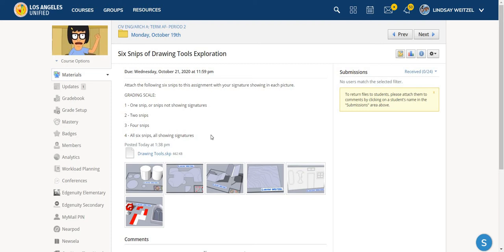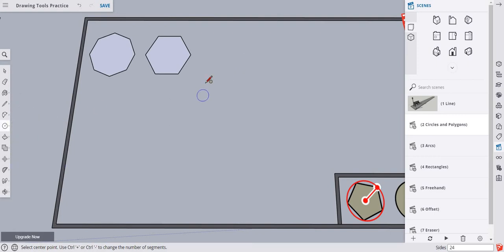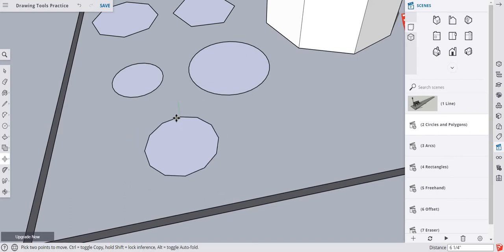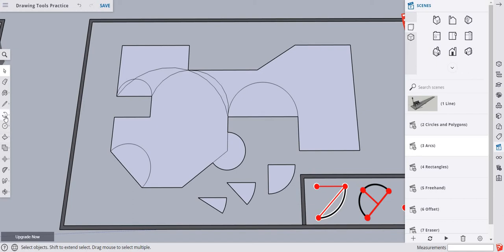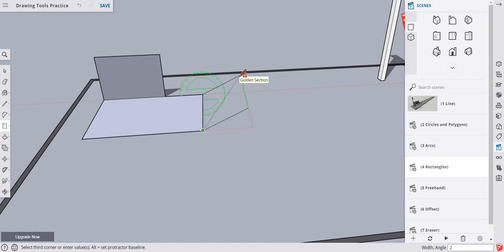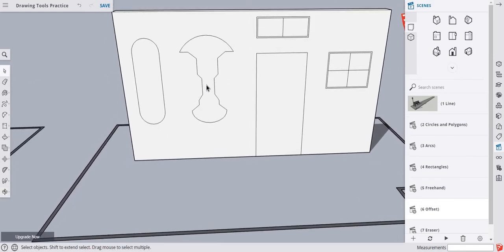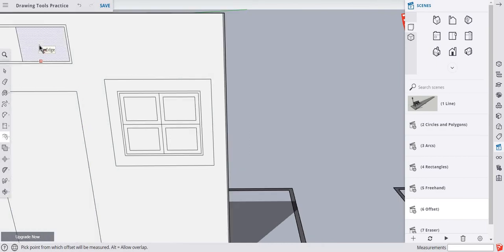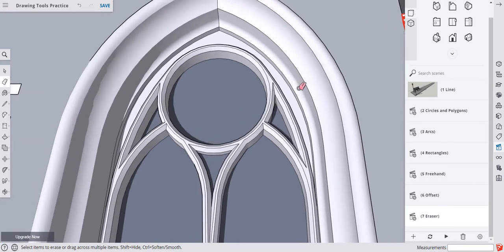CEA Unit 2 - Drawing Tools Exploration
Content is not my own.  It is taken from the Sketchup Campus course "SketchUp Fundamentals," and is adapted for the SketchUp for Web tool palette.